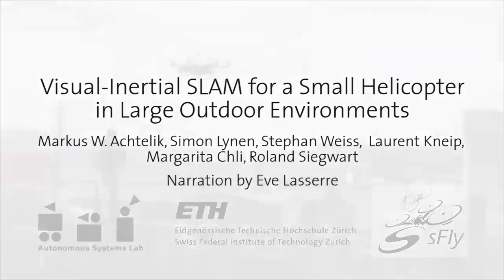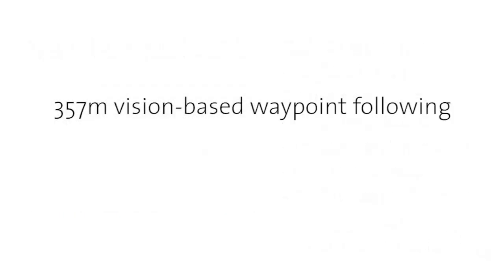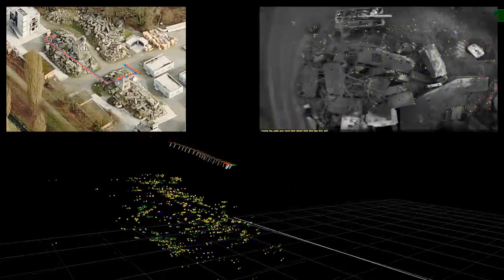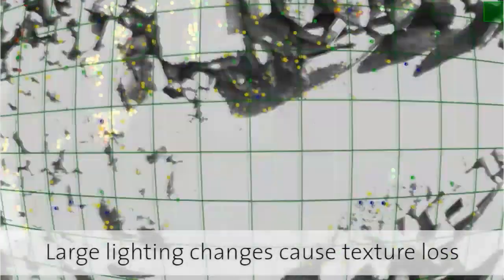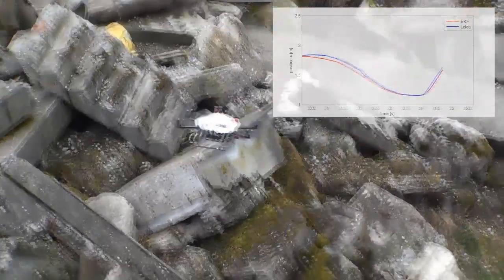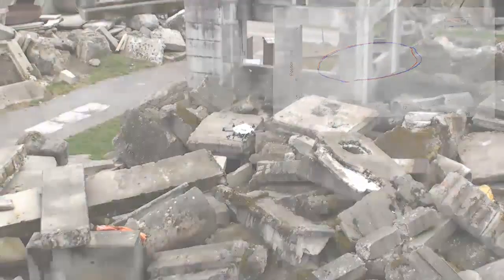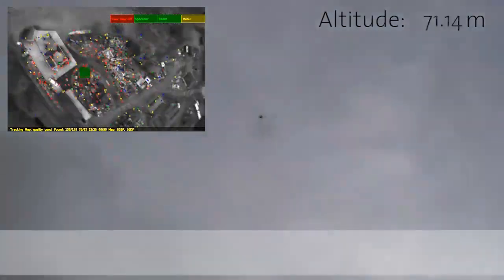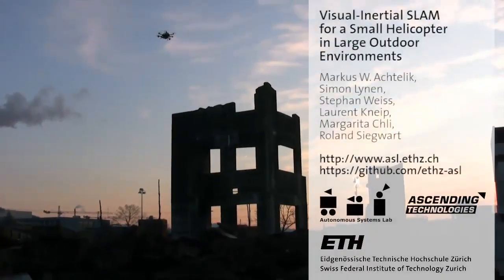Visual-Inertial SLAM for a Small Helicopter in Large Outdoor Environments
This video presents our latest results towards fully autonomous ﬂights with a small helicopter, performing autonomous ﬂights in previously
unknown, large, outdoor spaces. The video appears in IEEE/RSJ Conference on Intelligent Robots and Systems (IROS) 2012.